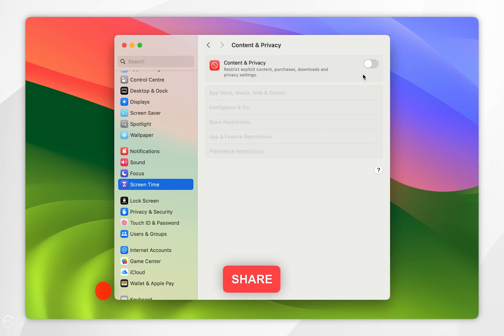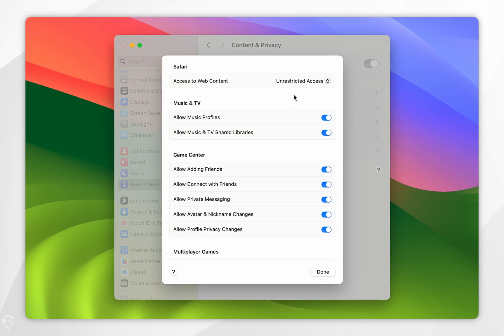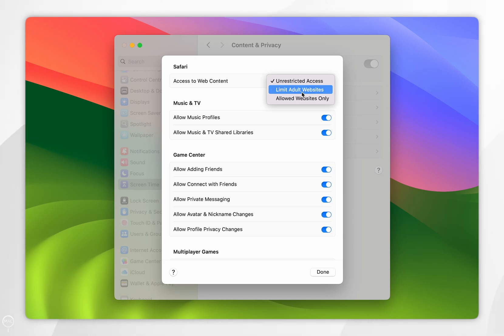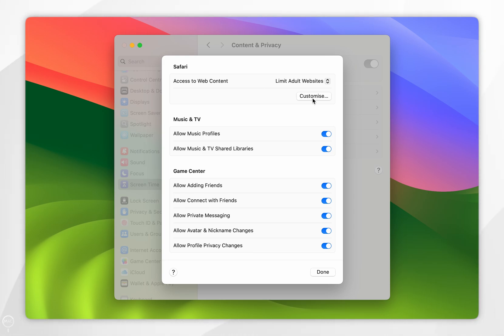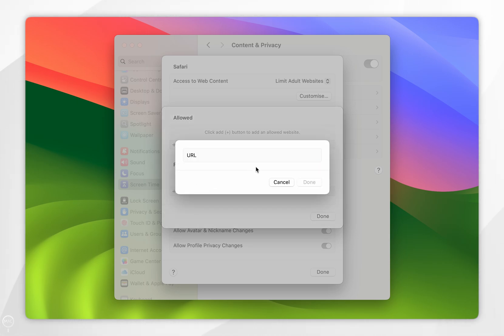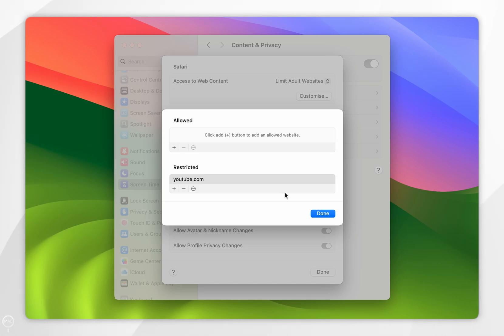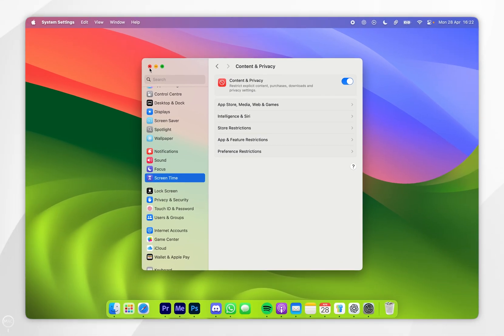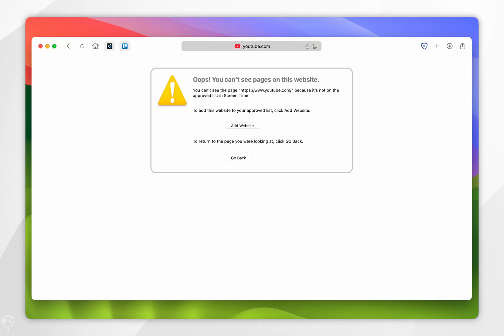How To Block Adult Websites In Safari On Mac | Easy Guide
Today, you will successfully learn how to block adult websites in Safari on your Mac. Blocking adult websites in Safari helps protect children, maintain focus, and avoid exposure to inappropriate content. It supports a safer, more controlled browsing environment on shared or personal devices.

CHAPTERS
00:00 - Introduction
00:04 - Block Adult Websites
01:33 - Blocked Website Example
01:45 - Closure